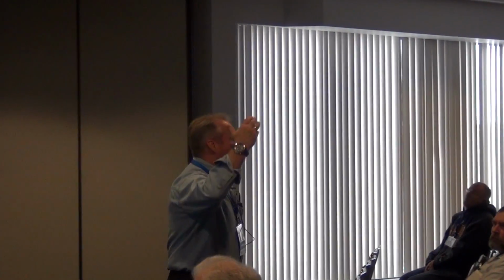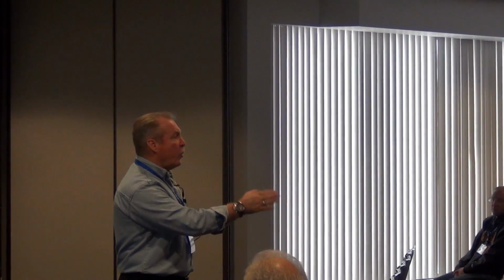ATC 2012 - Water Track - Confined Space Entry & Rescue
Michael Kelly with START Group talks on understanding the four step process of determining entry and rescue criteria for confined space and the use of contractors involved in confined space entry.